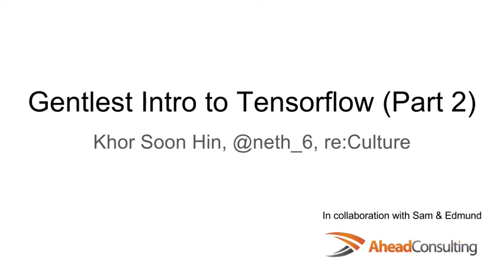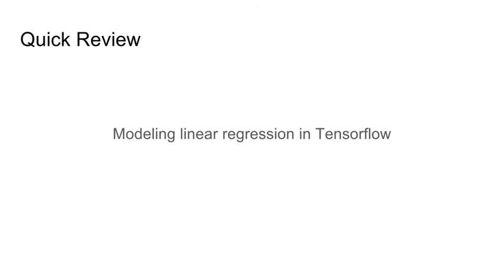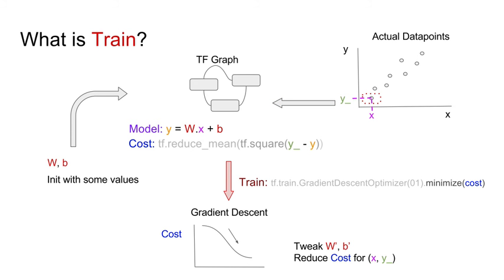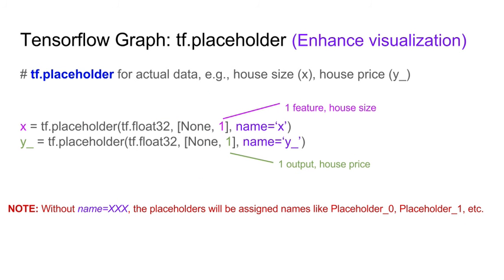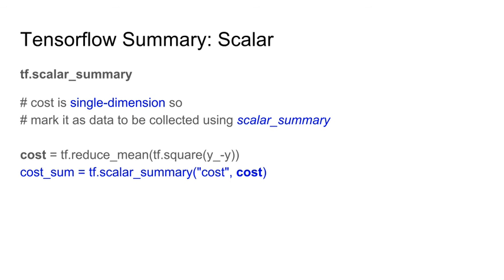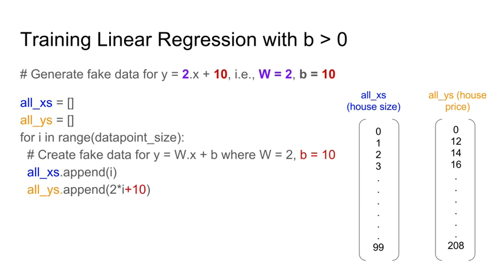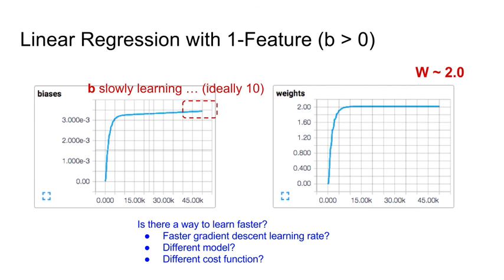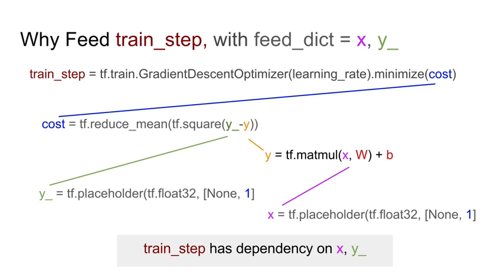Gentlest Introduction to Tensorflow: Part 2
This video covers:
* Review of Tensorflow modeling (in illustrations)
* Tensorboard: Visualize W, b, cost during training
* Performing Stochastic/Mini-batch/Batch Gradient descent